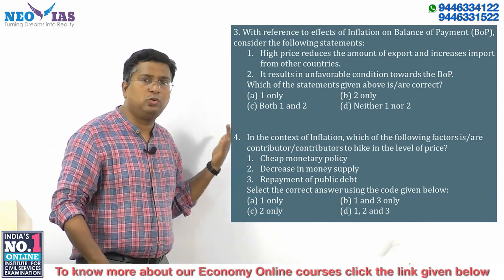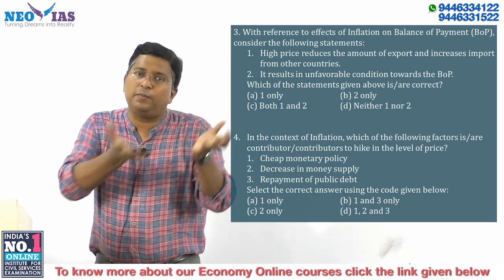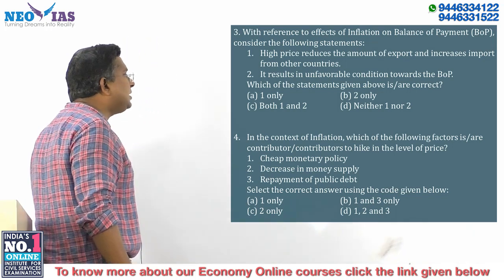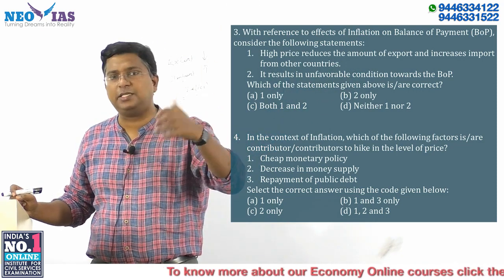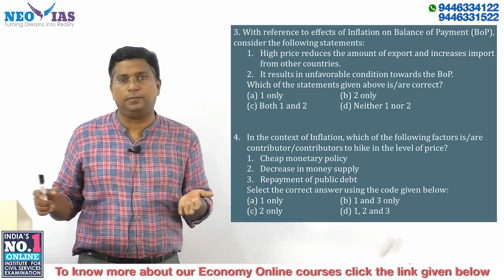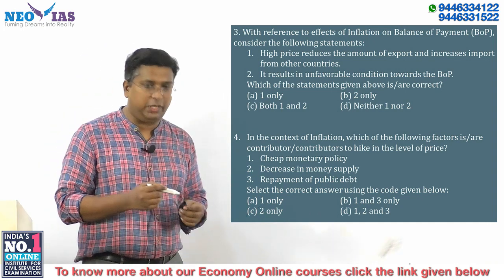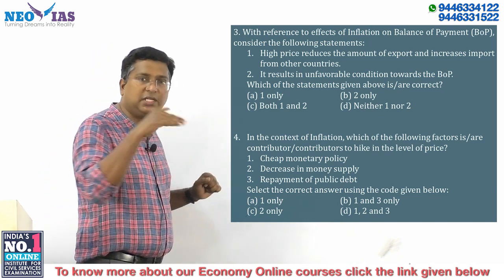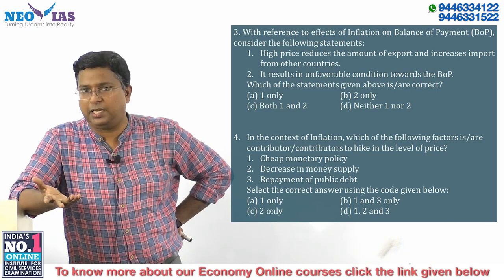INFLATION | 2020 PRELIMS IMPORTANT MODEL QUESTIONS | INDIA'S BEST ECONOMY CLASSES FOR CSE | Ekam IAS